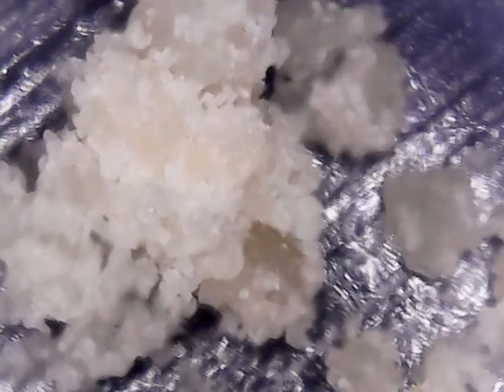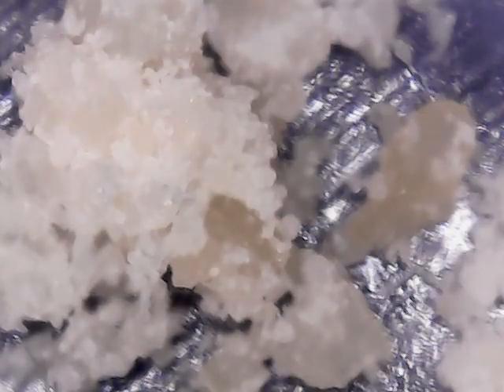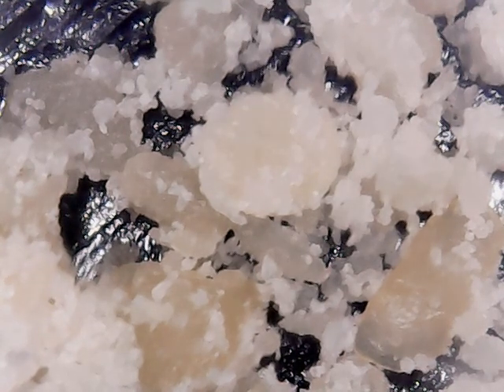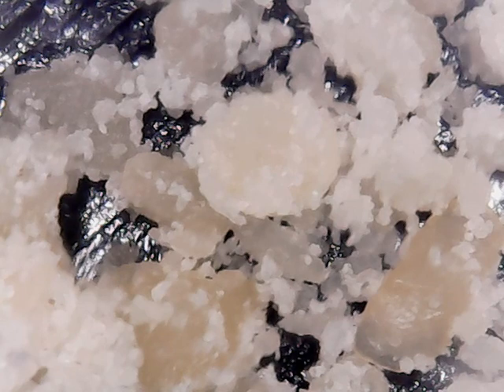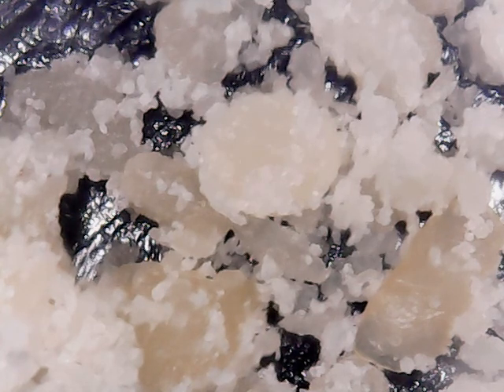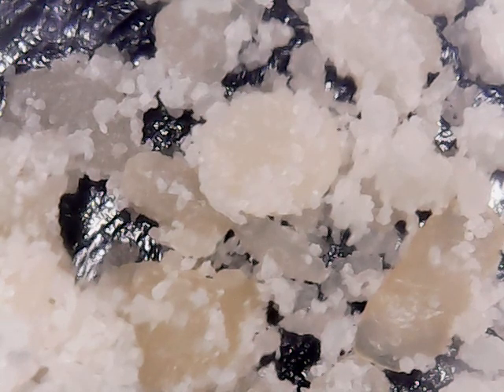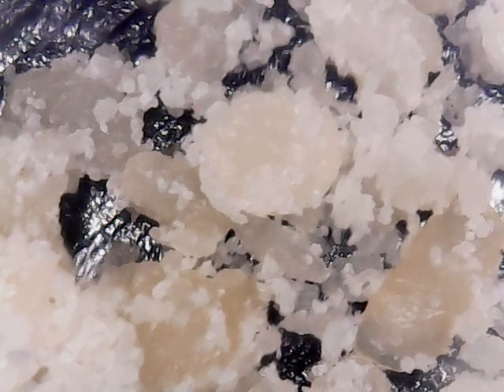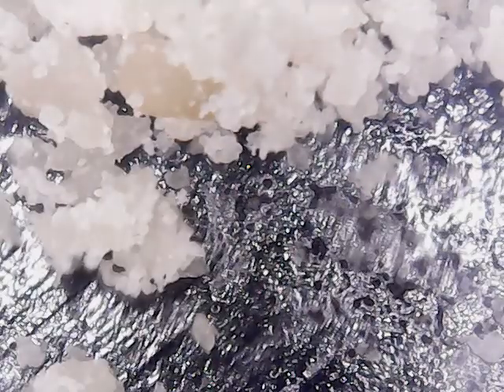parmesian cheese under a microscope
Parmesan cheese does not look like you would expect it to